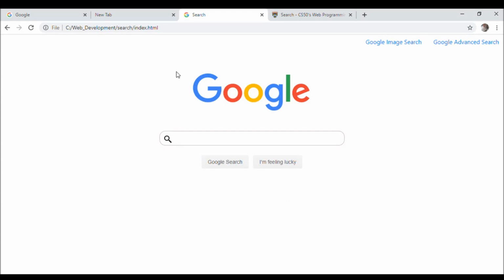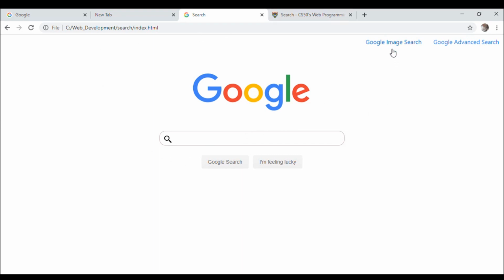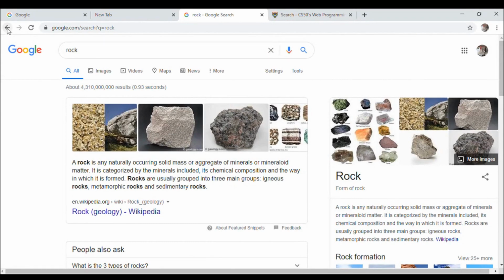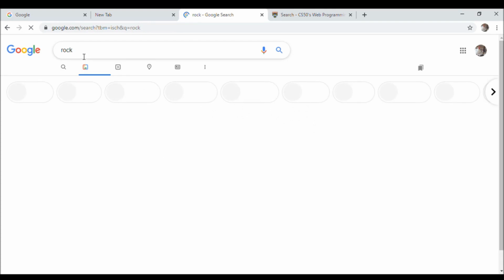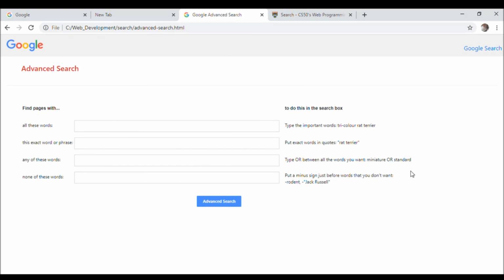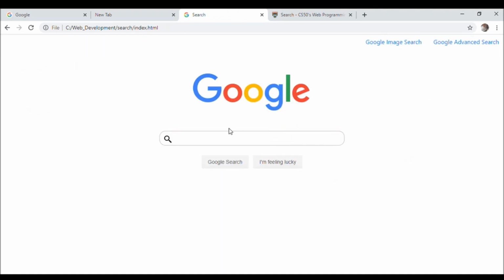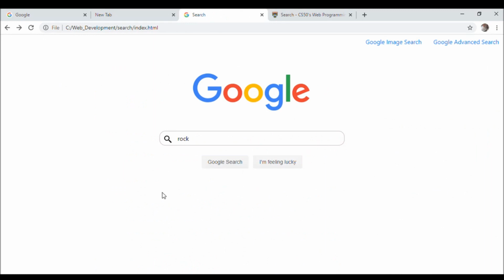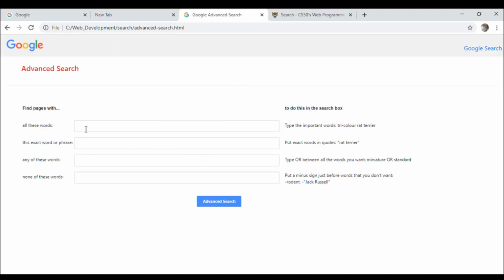CS50 search project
This is a short video description of my CS50 search project
00:00:10 - 1. pages
00:01:17 - 2. Query text
00:02:23 - 3. Query Image
00:03:20 - 4. Query Advance
00:03:33 - 5. Appearance
00:04:04 - 6. Lucky
00:04:45 -7. Aesthetics